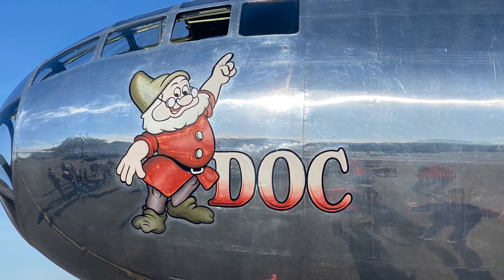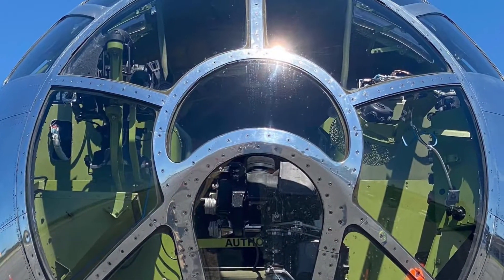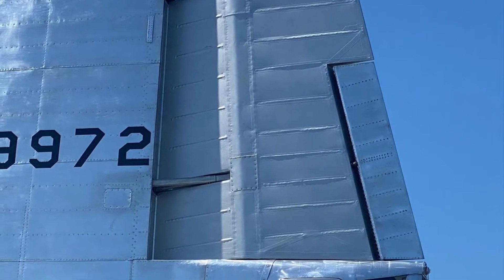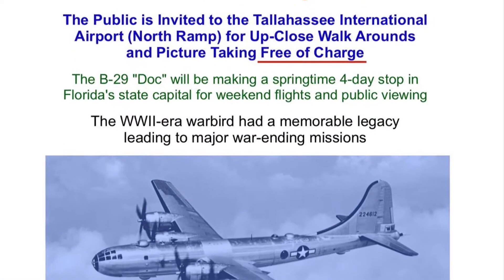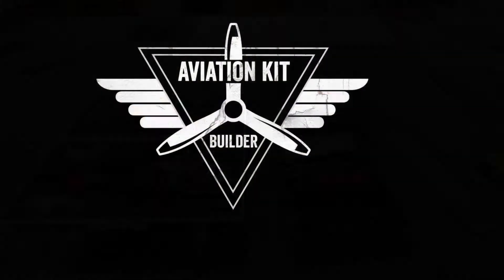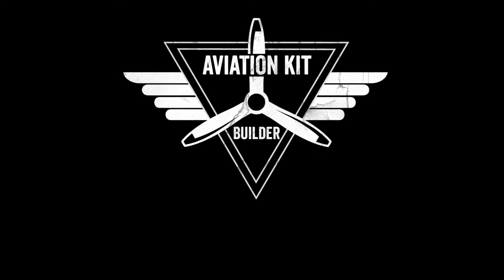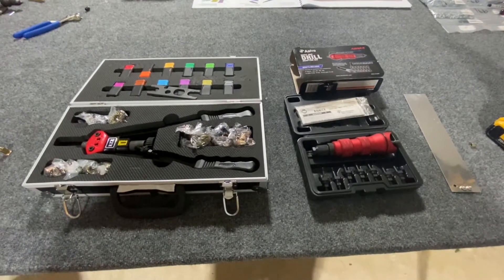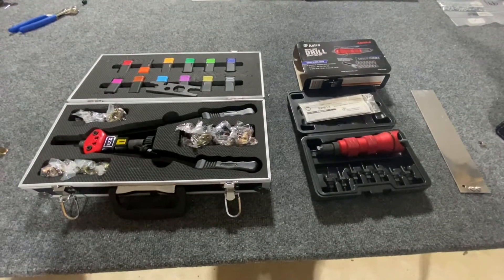What are Rivnuts and how to install them, Build update of the Sling TSI Experimental Aircraft, B-29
The B-29 called “Doc” is in Tallahassee, FL giving tours and flights on April 2nd and 3rd.  I give an overview of Rivnuts and a couple of different tools used to install them.  I give an update on the Sling TSI Experimental Aircraft Build work on the Elevator.

Aviation_kit_builder